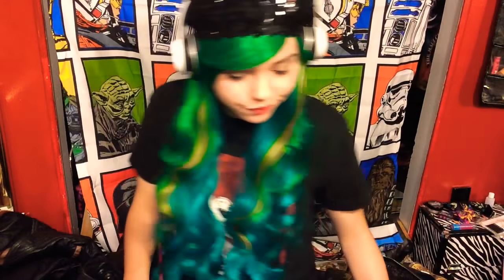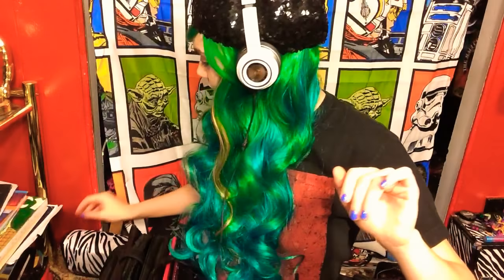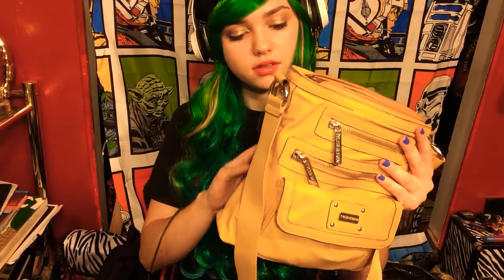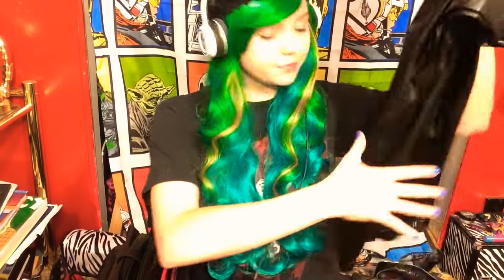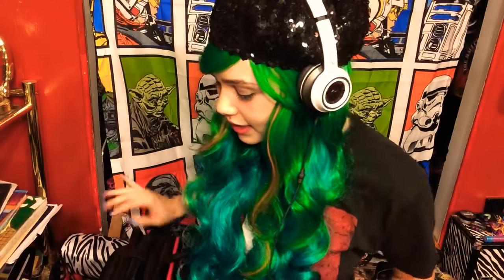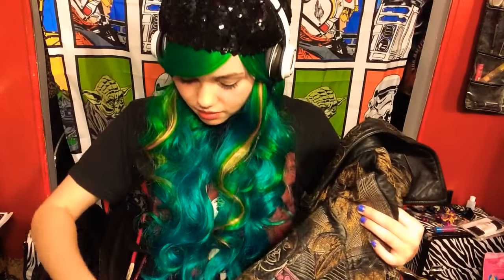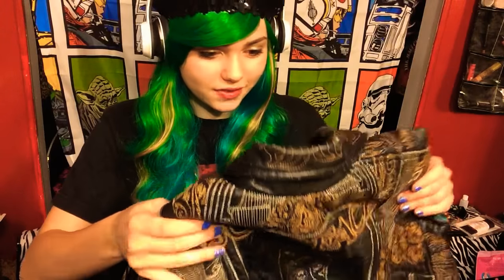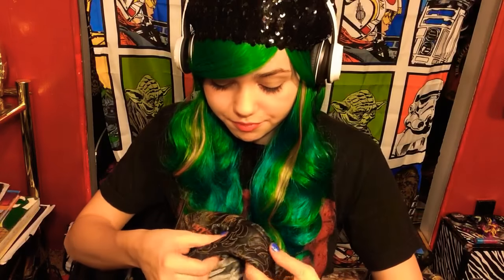Prim ASMR Leather Sounds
Hello there! Thank you so much for tuning in and listening to Prim ASMR.
**I really hope you all like this video of leather sounds. :D
What was your favorite leather item?

Here's the link to my instagram if you would like to see more behind the scenes footage and photos of things I do and love!